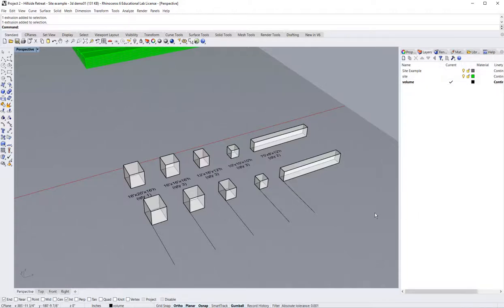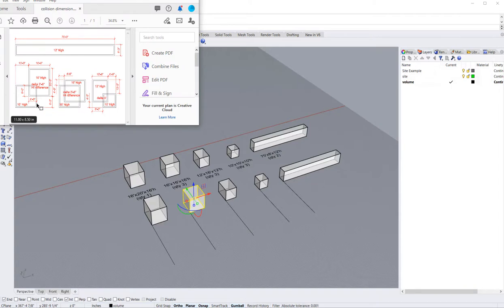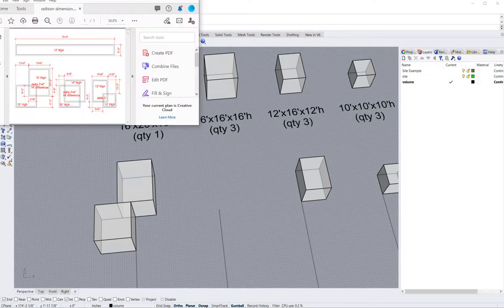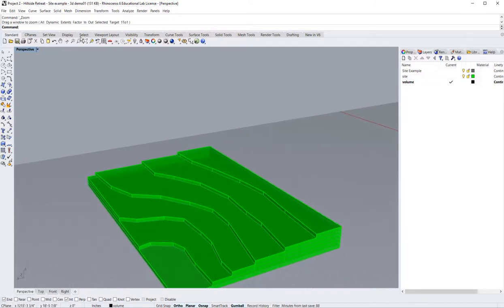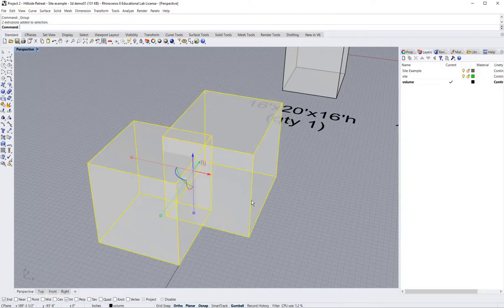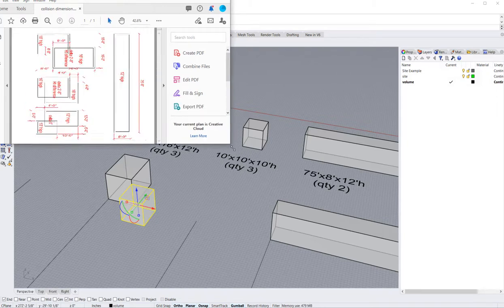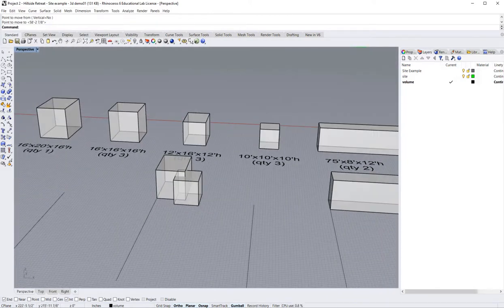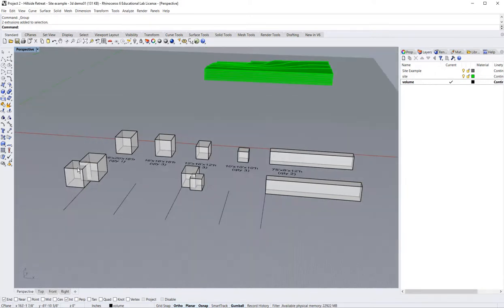Arch121 HRe02 collide individual pieces and make groups